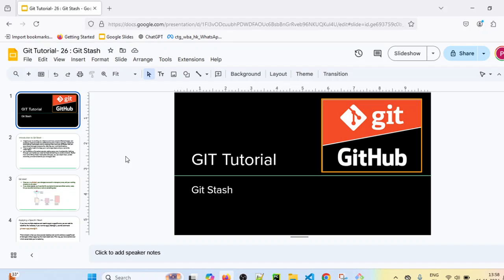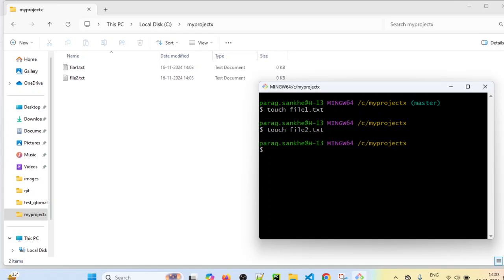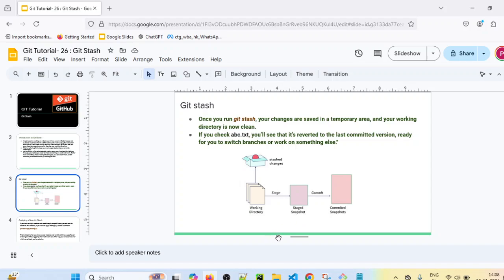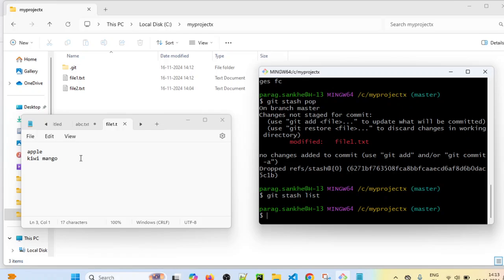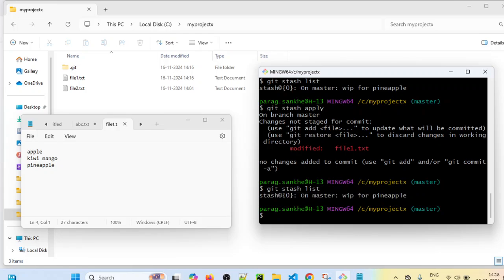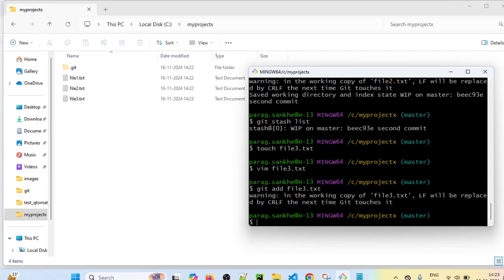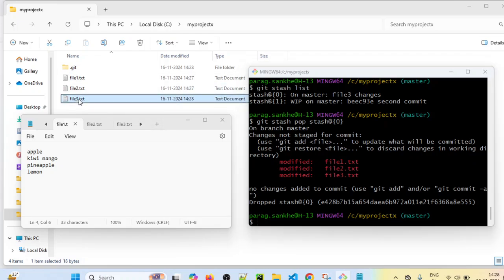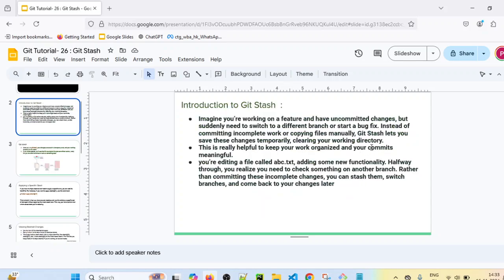Git and GitHub Tutorial 26: Git Stash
36 Sessions notes Combined into One Comprehensive PDF to help you for quick revision , preparing for interviews , also works as quick reference guide !!!